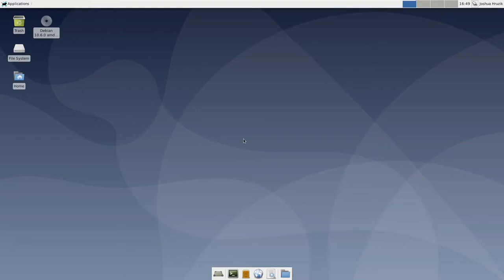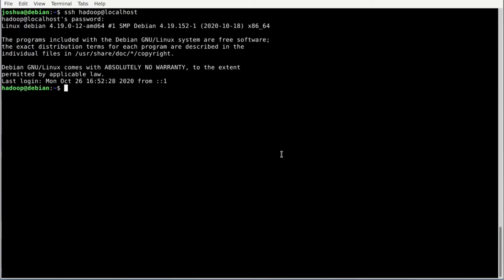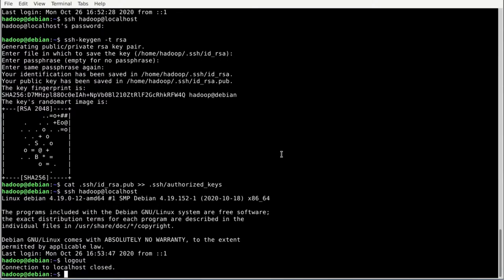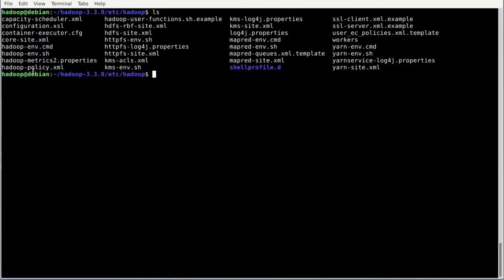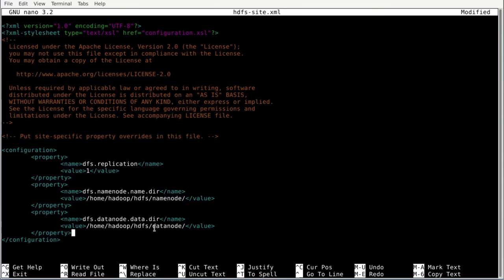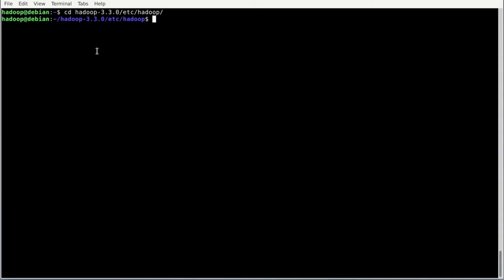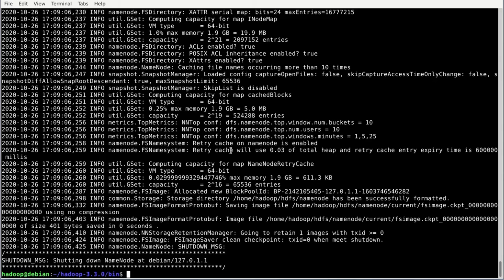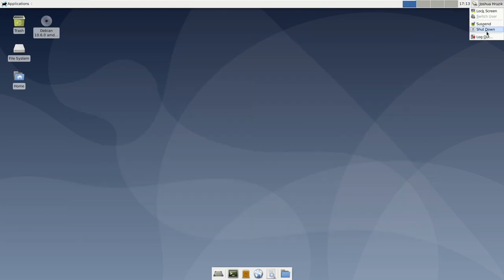Getting Started with Hadoop & Apache Spark (3/9) - Configuring Hadoop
After downloading and installing Hadoop we are going to configure it. After all configurations are done, we will have a working pseudo cluster for HDFS.